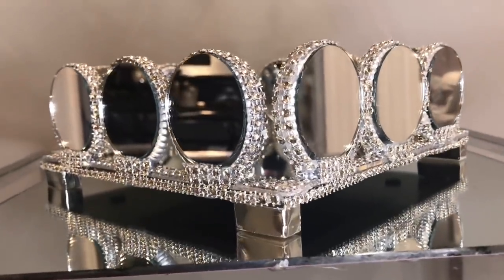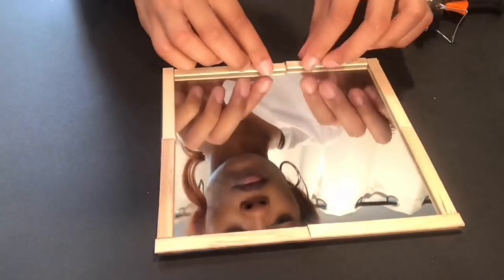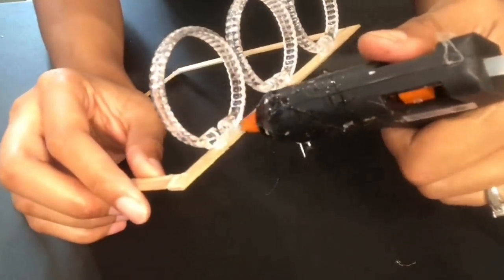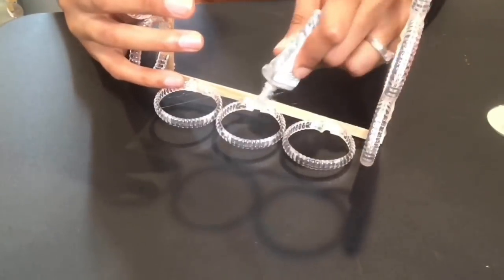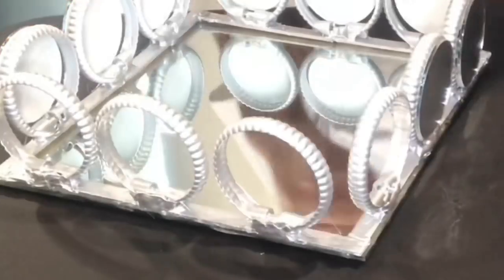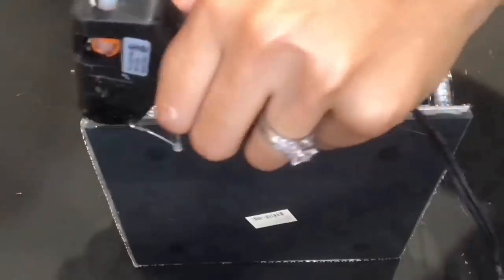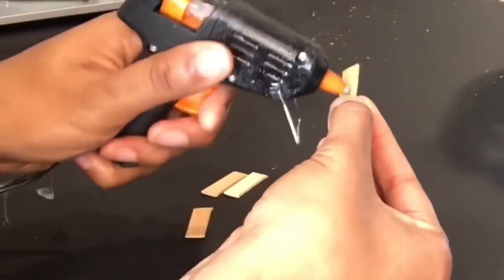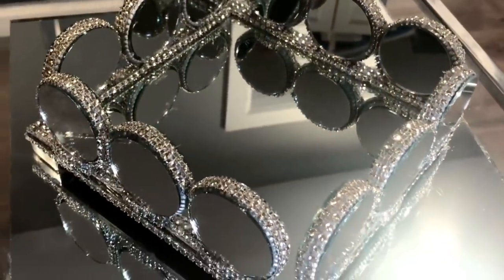DIY MIRRORED TRAY | MADE OUT OF SHOWER CURTAIN RINGS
*It do not own the copyright of this music *

Dollar tree:
Pop cycle sticks
1 pack of shower curtain rings

Mirror

Spray paint

Bling wrap

Circle mirrors (5.0 cm)